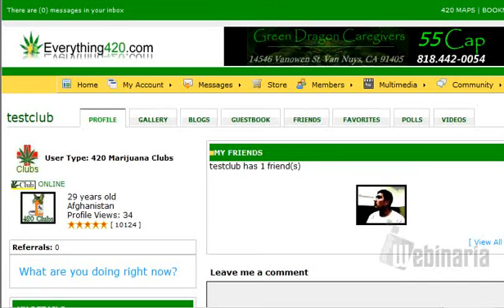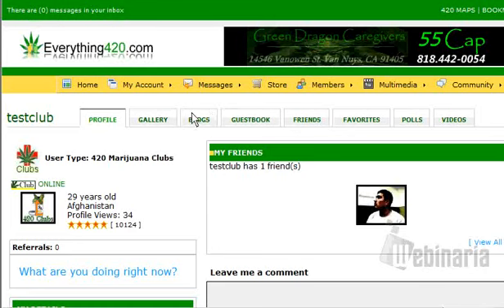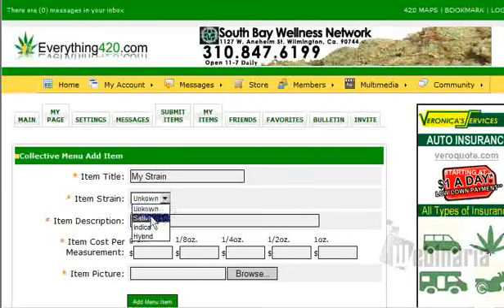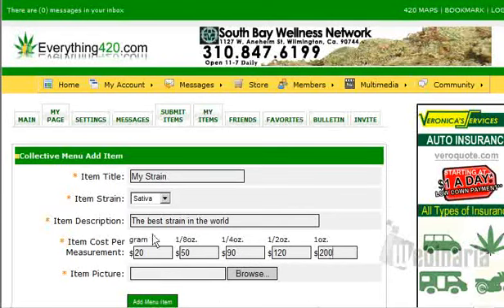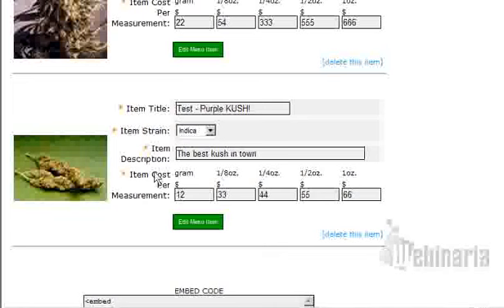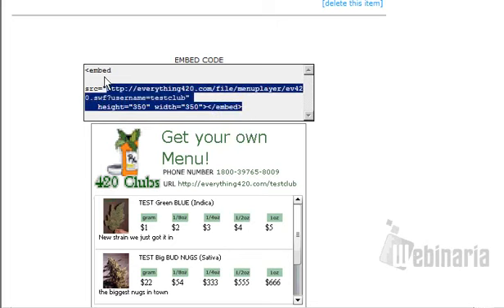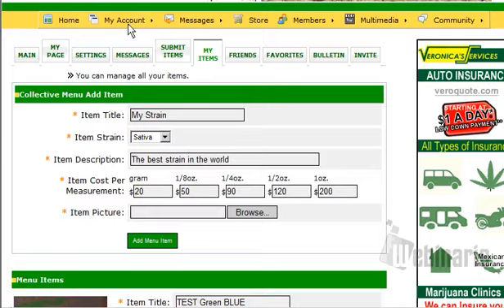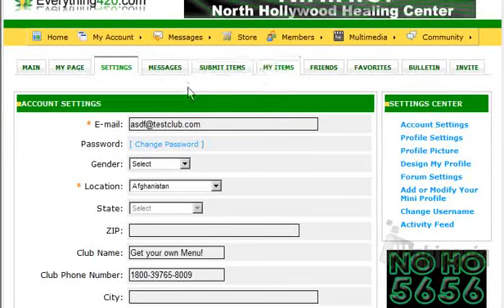Menu for your Marijuana dispensary everything420 style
Now dispensaries can share the menu with any social network out on the internet, including your own website. This feature is free to our verified Marijuana Collectives. Everything420.com for more information.